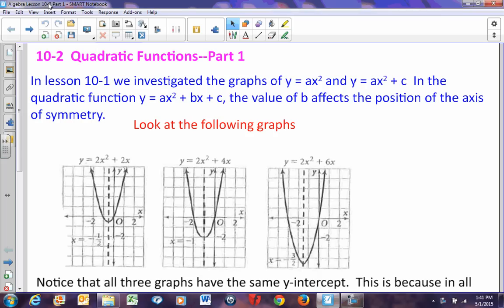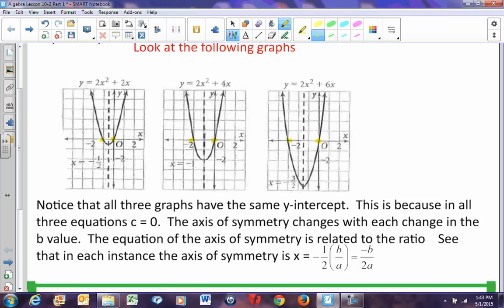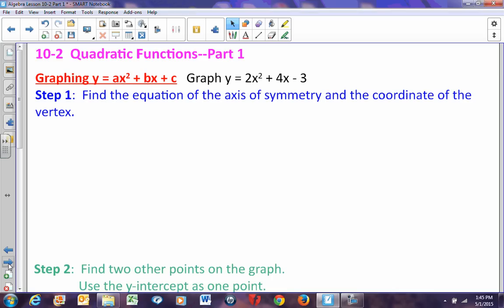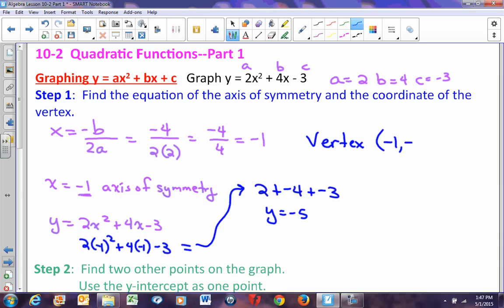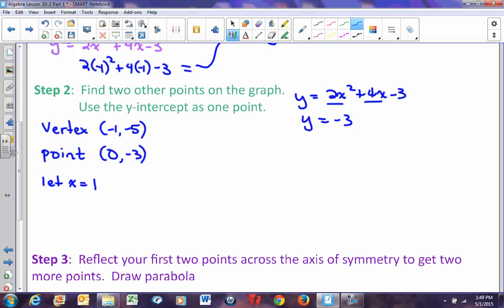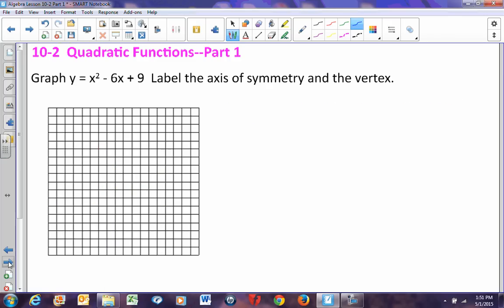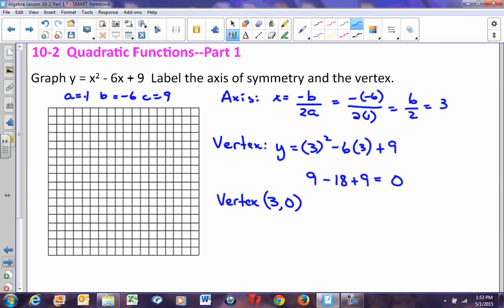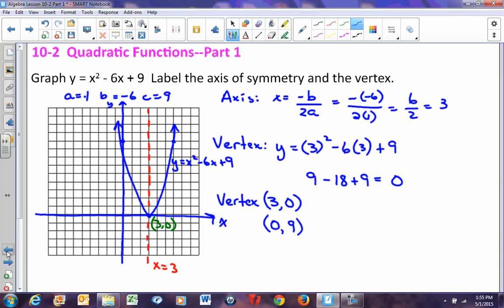Algebra Lesson 10 2 Part 1 Graphing Quadratic Functions